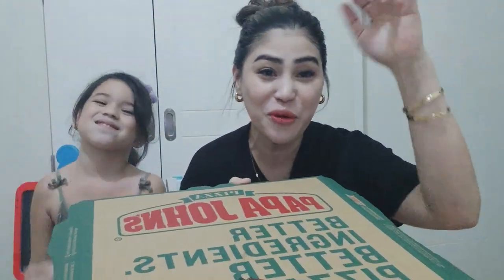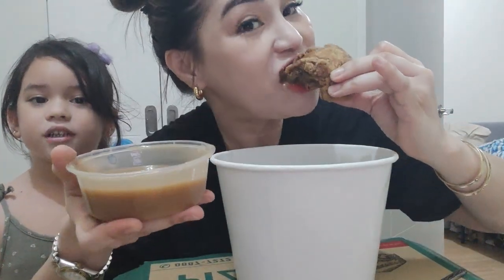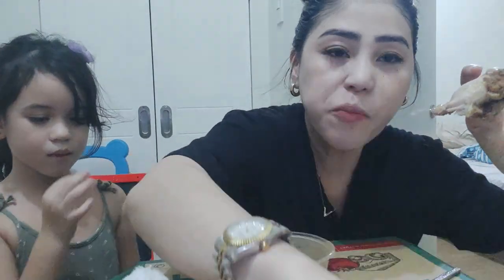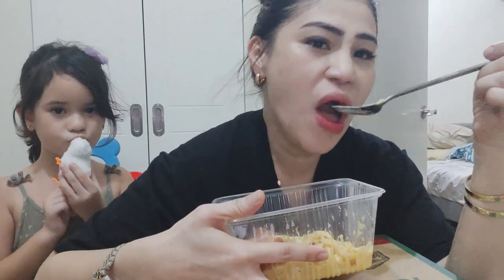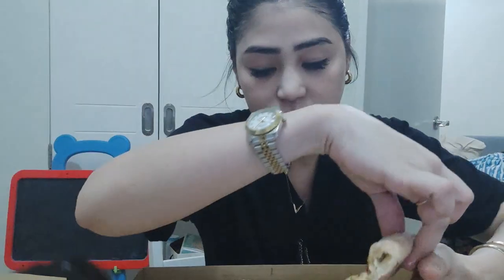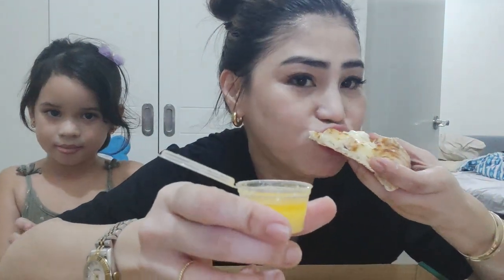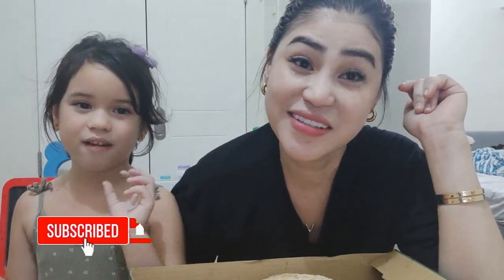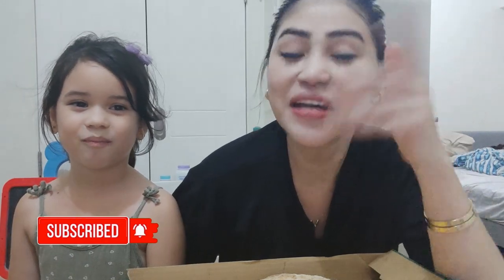papa johns pizza